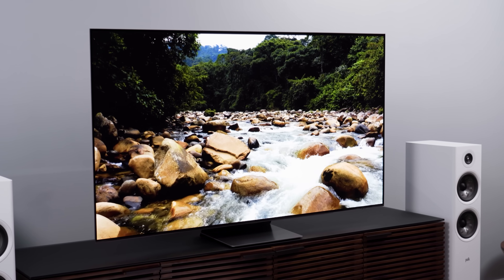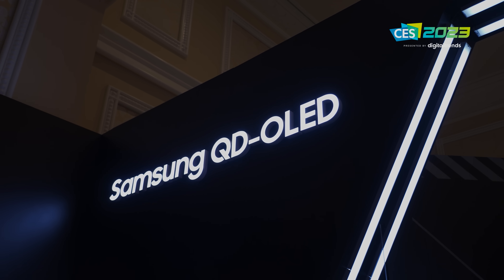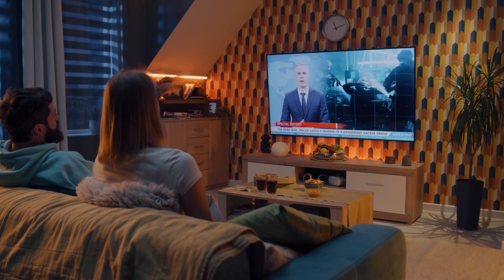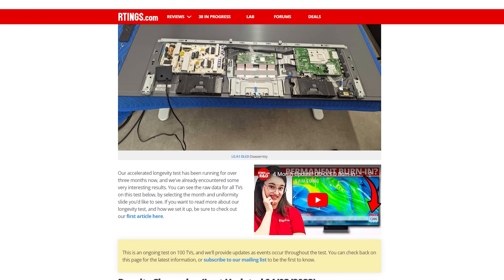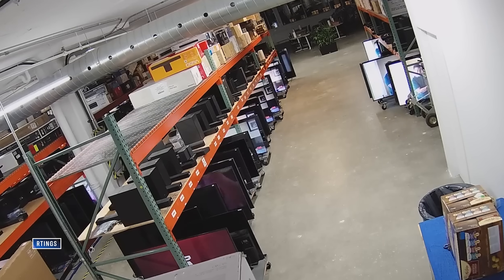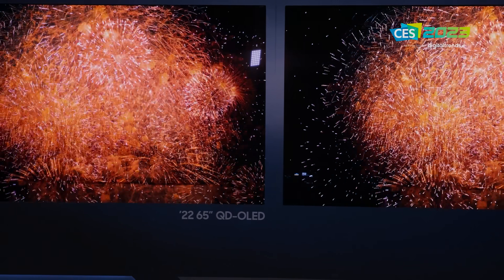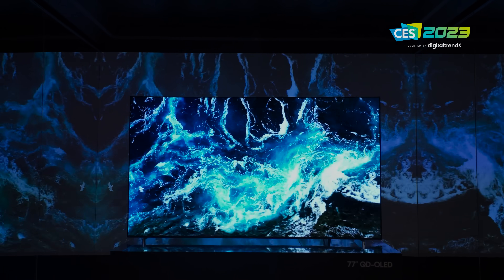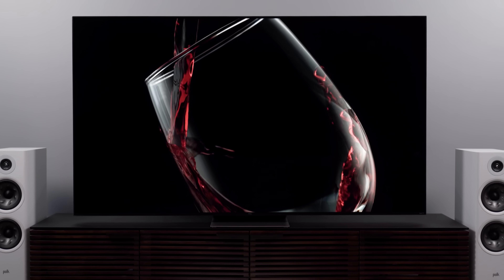QD-OLED Burn-In | Should You Worry?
QD-OLED burn-in has become a concern for many who may be considering a new QD-OLED TV. But should QD-OLED burn-in potential really be cause for alarm? In part 2. of our OLED screen burn-in video series, we talk about why this new OLED TV technology is susceptible to burn-in, how to avoid it, and whether you should really be worried about QD-OLED burn-in when decided whether to buy a QD-OLED TV like the Samsung S95C, Samsung S90C, or Sony A95L.

00:00 Intro
01:23 Reasonable Use & Expectations
04:17 QD-OLED Display Tech
04:59 Rtings.com Burn-In Test
06:10 Accelerated Testing
08:42 Average Use
10:20 Final Thoughts